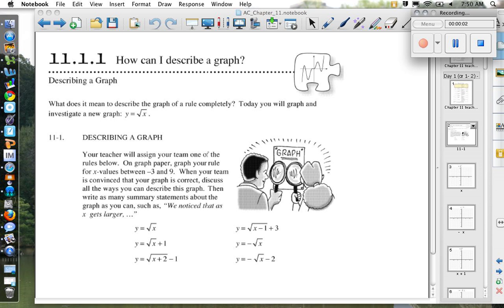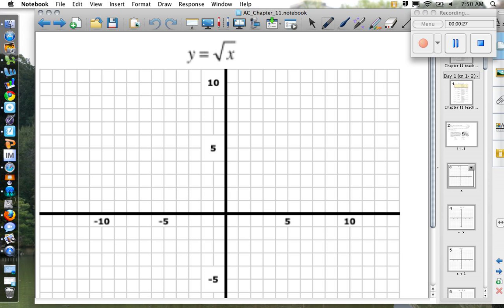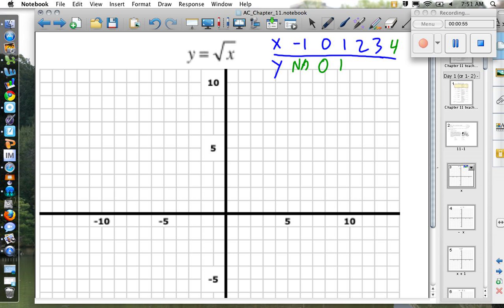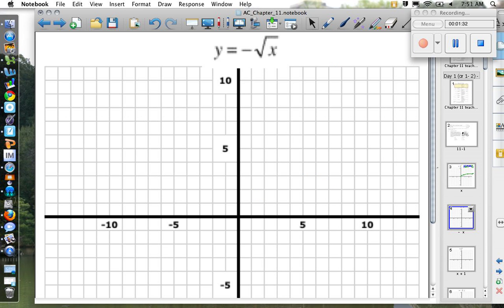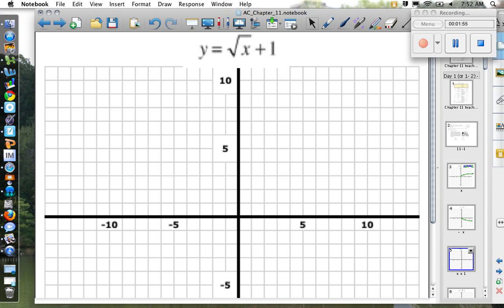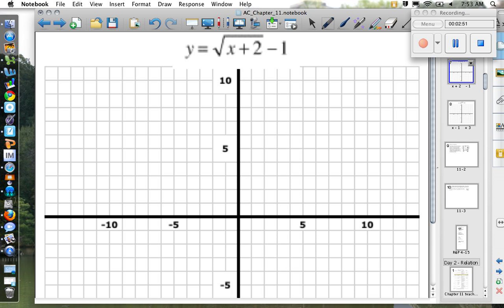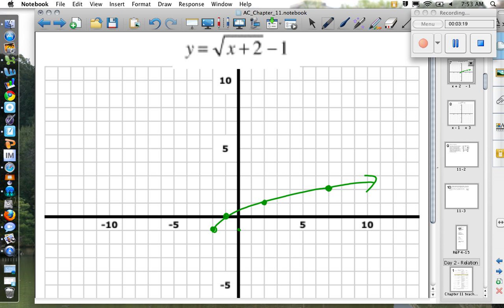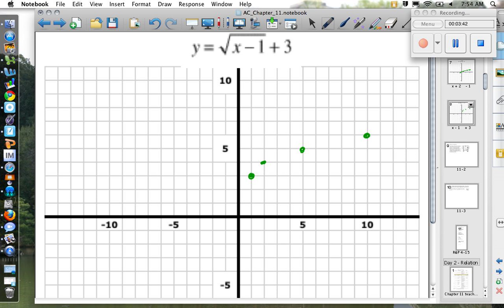Chapter 11 Trial